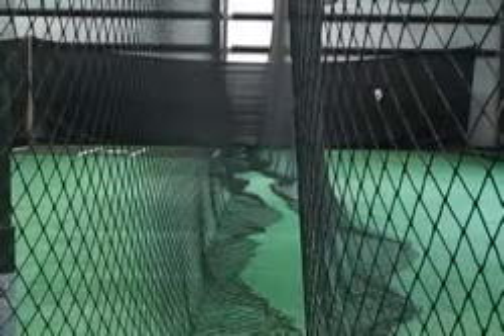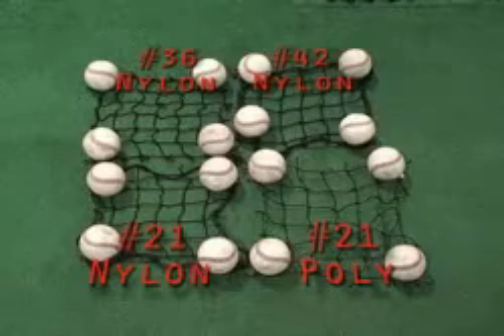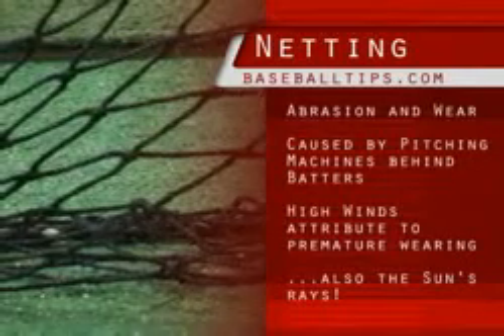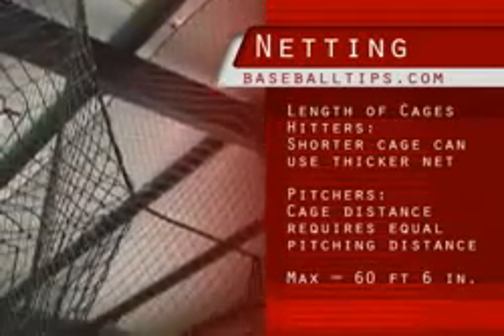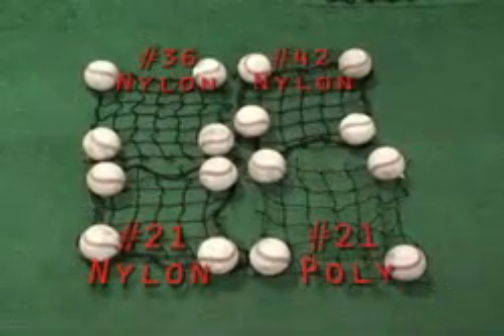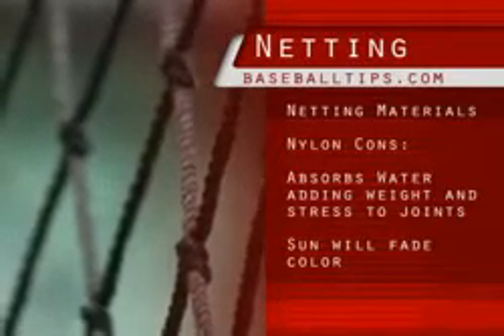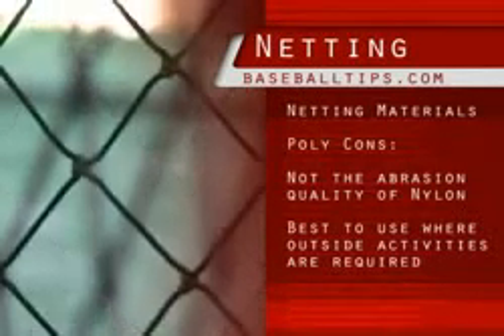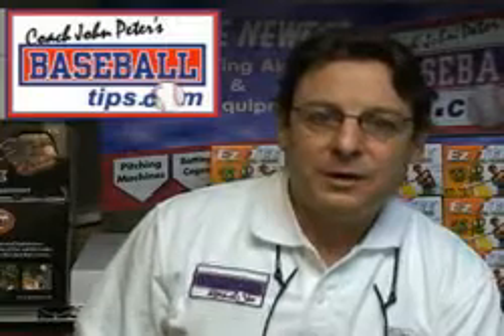How To - Baseball & Batting Cage Netting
A Bit of Advice on Purchasing Your Batting Cage Net
All Nets are not created equal... and you don't want to buy this stuff twice!

Price only isn't where you stop shopping... compare type of material (nylon should cost more) & its strength for instance (#36 will outlast a #21) All nets look good right out of the box ...but the true value, the cost you will pay is based on years of service... like ballplayers...lol!

Then, the internet gives you plenty of choices but unfortunately, some may "fudge" on the true strength and weight of your net... There's just a very low price without concern for repeat business.

As a consumer, how would you know? How do you know a good net from a bad net?

Now that's a tough one... your buying decision may come down to whether or not you feel the company is trustworthy and your own gut feelings.

And you just wanted a batting cage... thanks for reading.
--JP